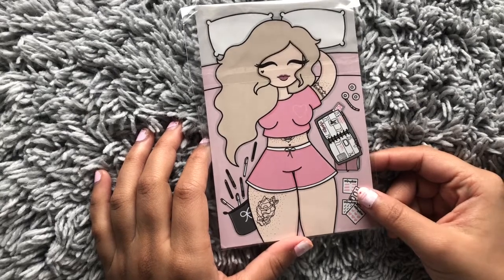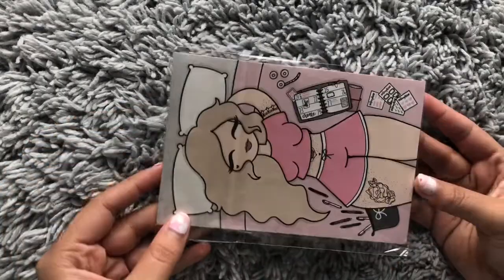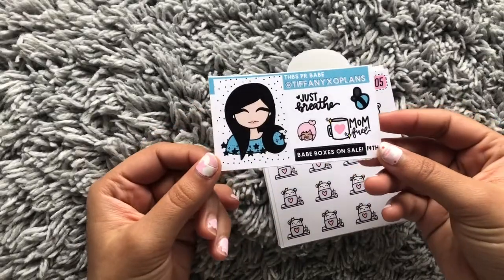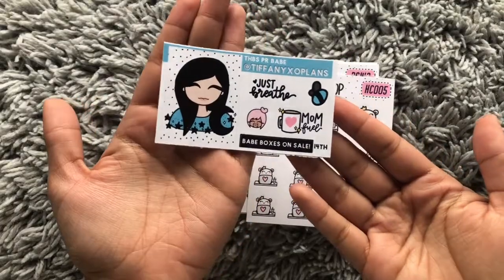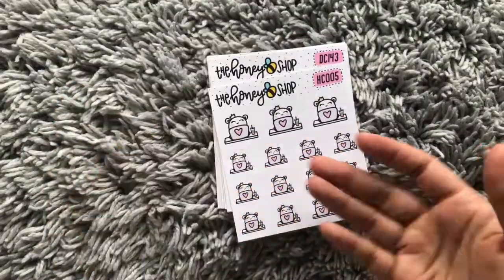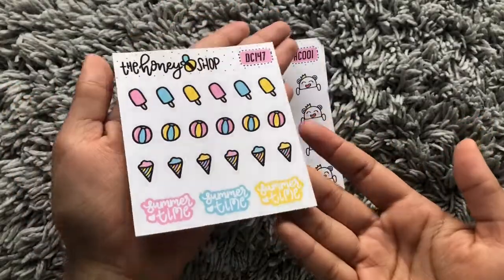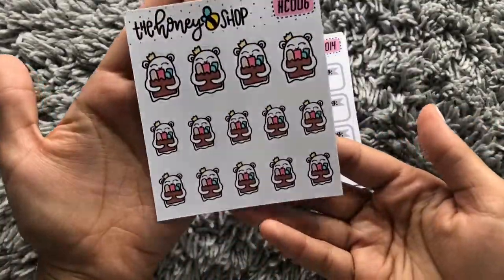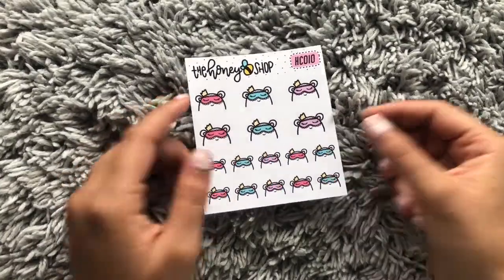Re-unboxing The Honey B Shop mystery bag || Short random rant TOO?!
aha, sorry for my nonsense!
i just feel that when you let someone know, " Hey, i used your code in a way of supporting you.." One should want to return their support too.  Because lets face it, the more you get someone to use your code, the more it looks good on you to the shop owner which will maybe give you another term on the team. am i right?
i am not saying, that you need to drop what you are doing right there and than but what im saying is maybe just write it now on who is supporting you and when you are in the market for new stickers , heeeyyyyyy check out your supporter (:

lol i am just in my feels.
so that being sad, whenever YOU make a purchase with a shop i Pr for, let me know! ill return the love by sending happy mail your way or by using your code or name when purchasing from the shop you Pr for!

planner instagram: PLANOFWONDERLAND

xoxo,
Nessa